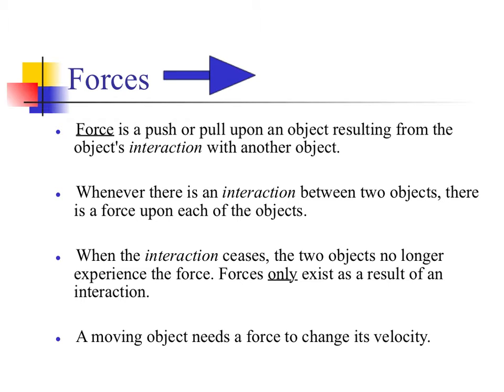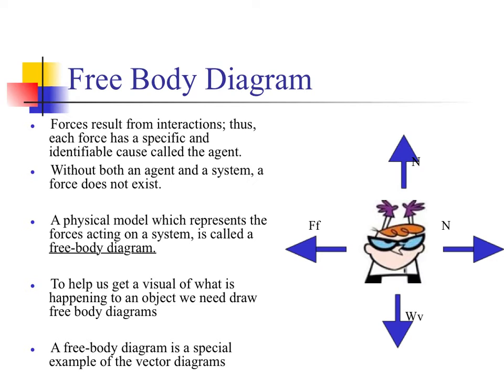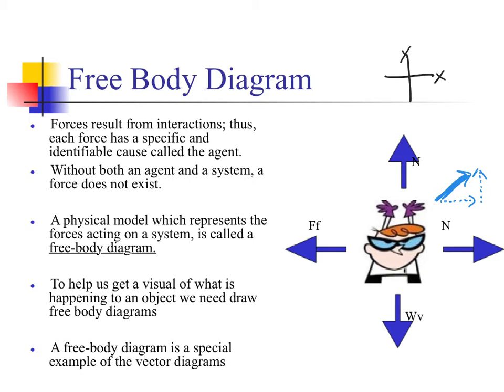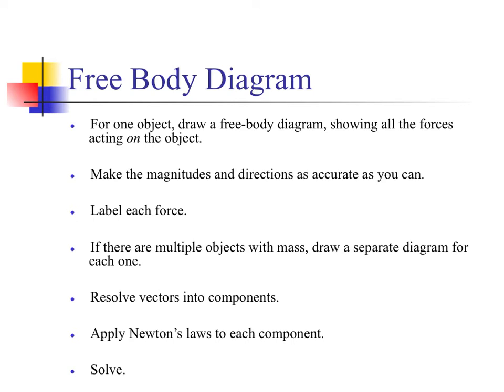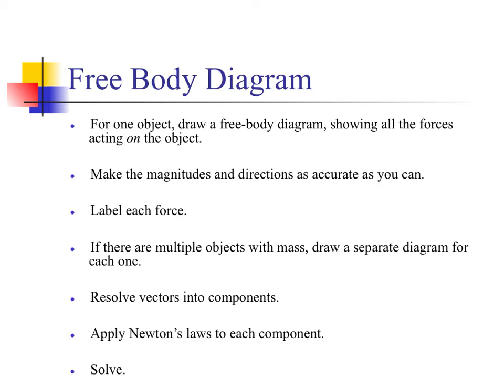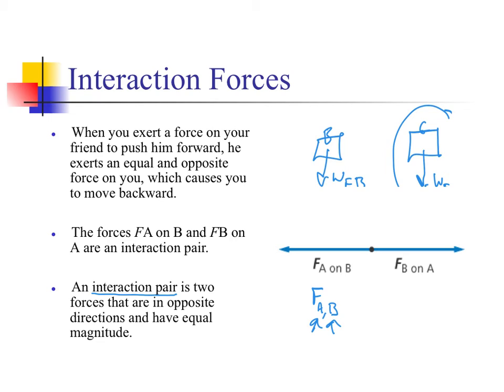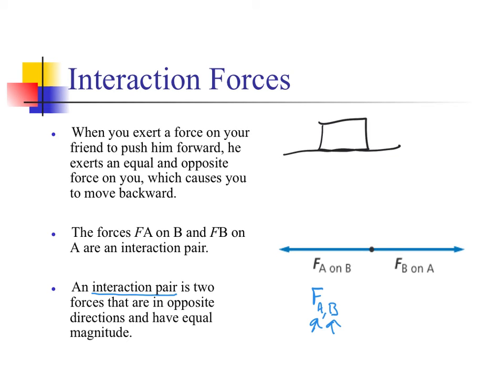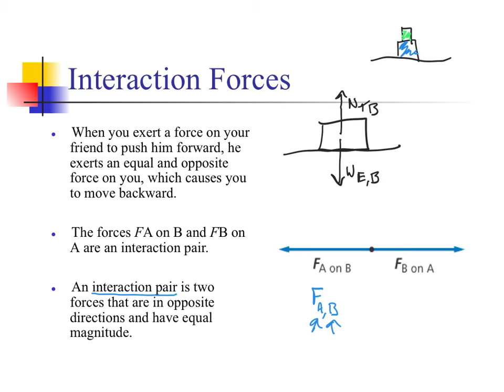HS Physics Freebody Diagrams.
Introducing free body diagrams.